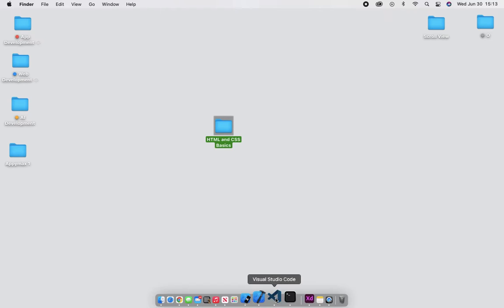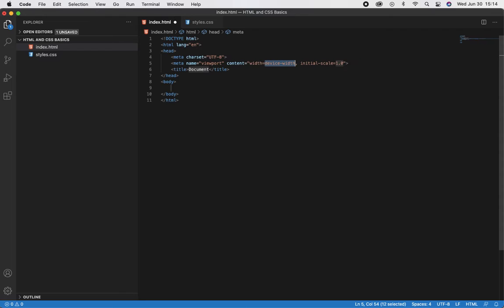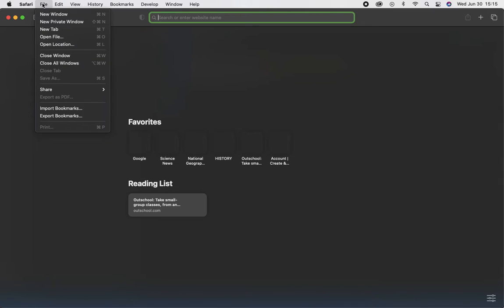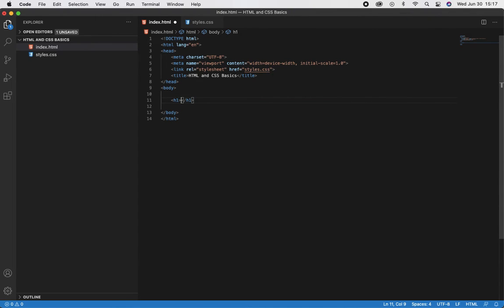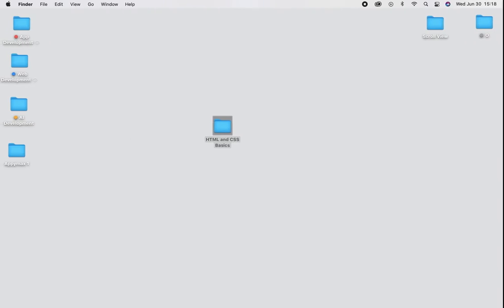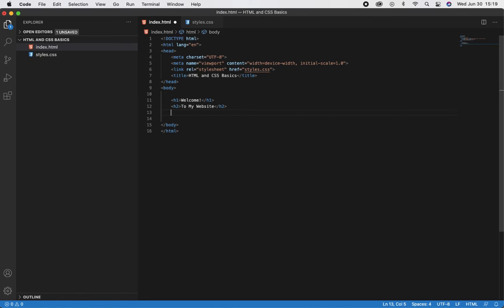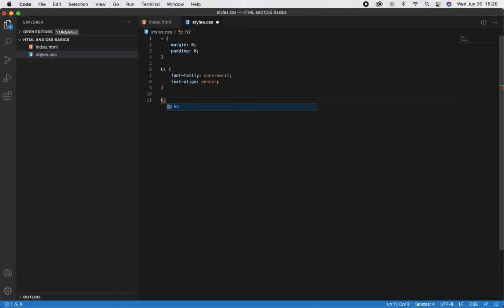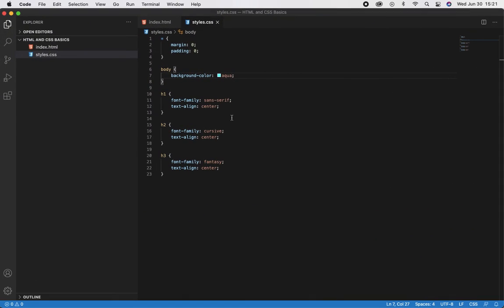HTML and CSS Basics - Learn The Fundamentals and Core of Web Dev! - Maximum Technology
Welcome!

This video aims to show the very basics of making a website!

Soon, I will release some videos on how to do different things with you website, so get ready for that!

-Max